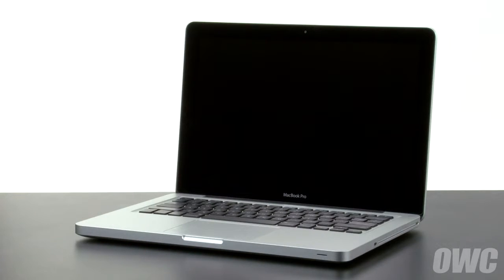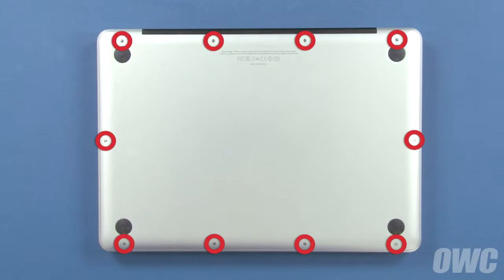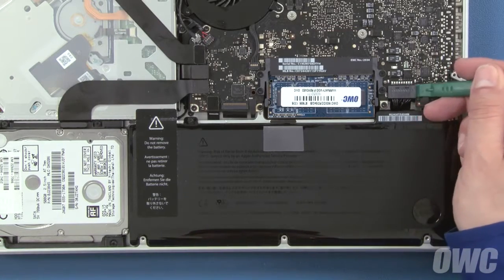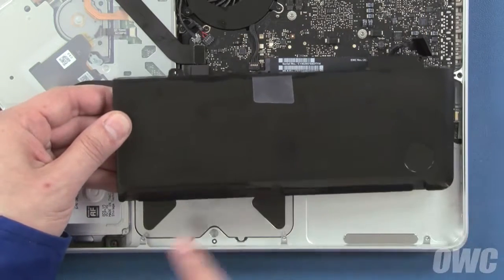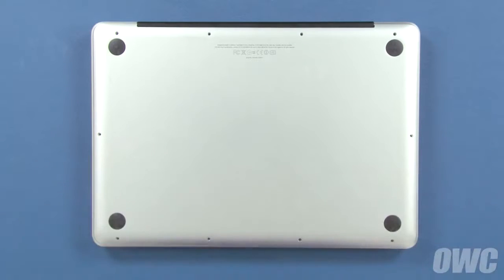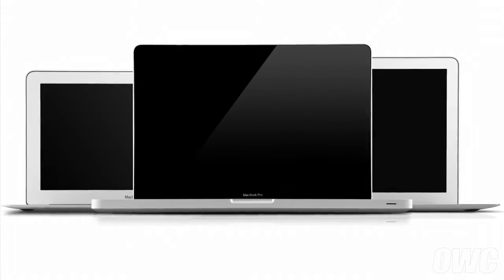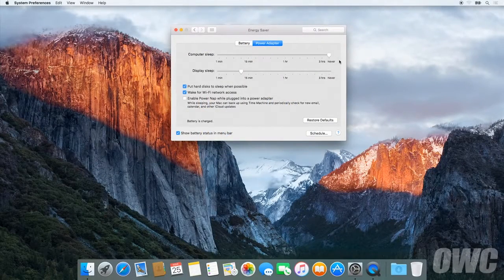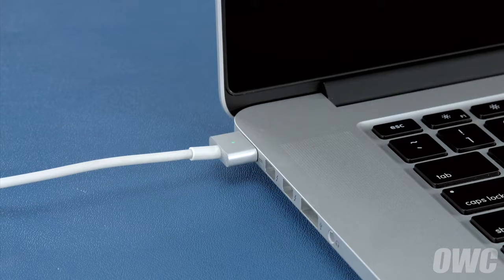MacBook Pro 13" 2012 Batterij vervangen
In deze video laten wij zien hoe u de batterij voor de MacBook Pro 13" 2012 kunt vervangen.
De oude batterij van uw MacBook Pro 13" 2012 vervangen voor een NewerTech (2009-heden) 65 watt-uur batterij zorgt er voor dat u weer een hele dag vooruit kunt met uw MacBook Pro 13" 2012.

Ziet u het niet zitten om zelf de reparatie uit te voeren?